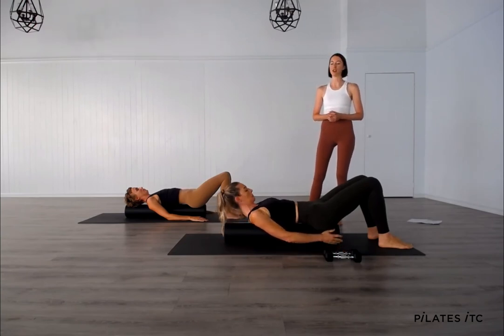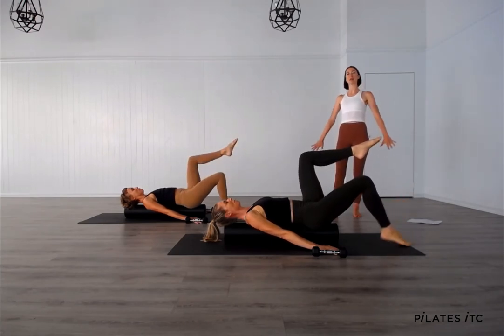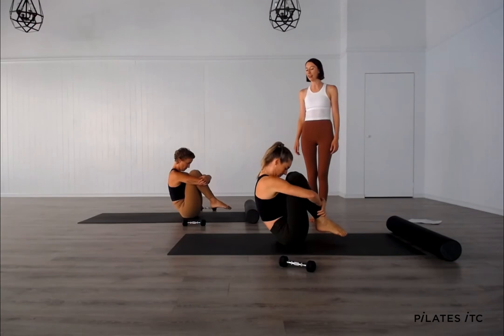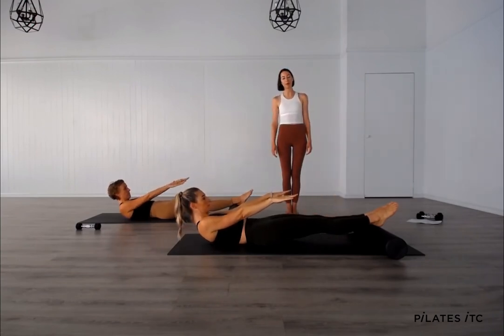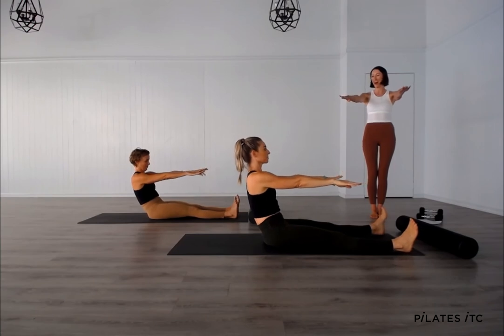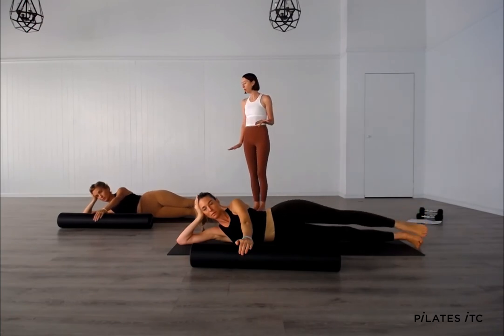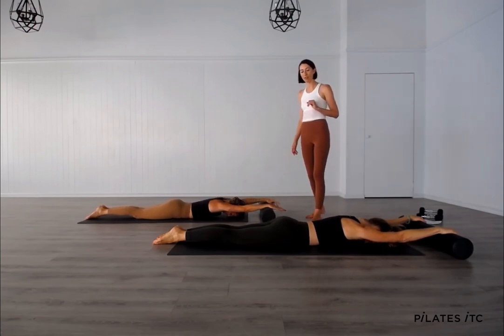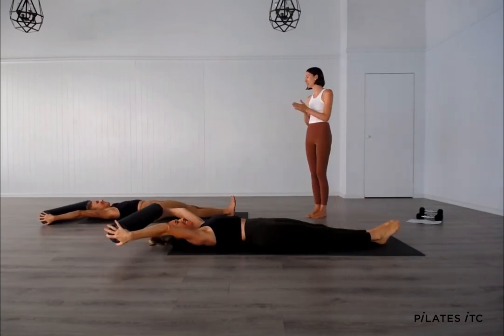Intermediate Level Matwork Foamroller Class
Challenge yourself in this Intermediate Level PIC System Class using the Foam Roller. Enjoy!